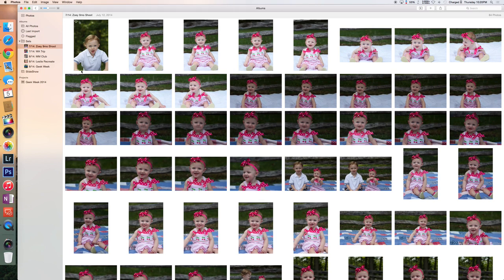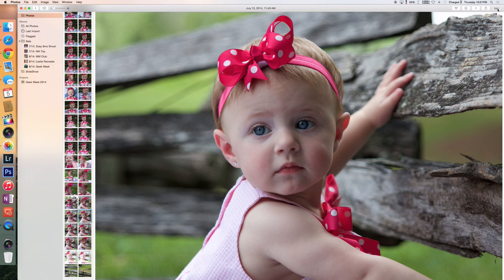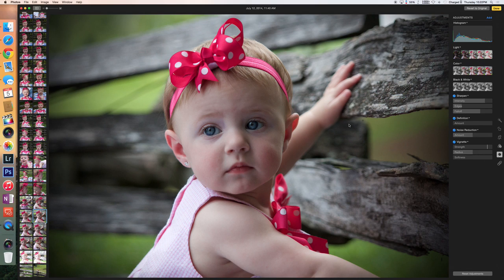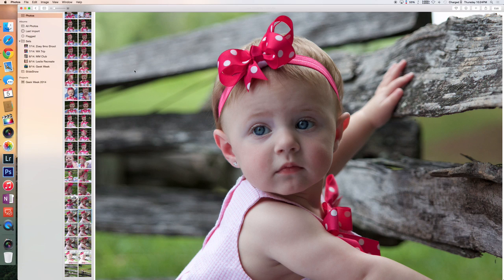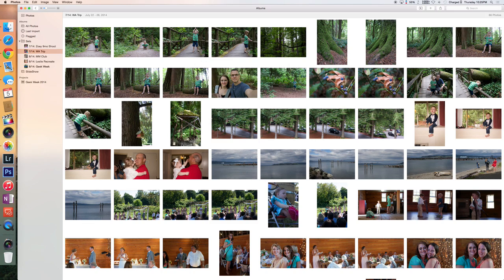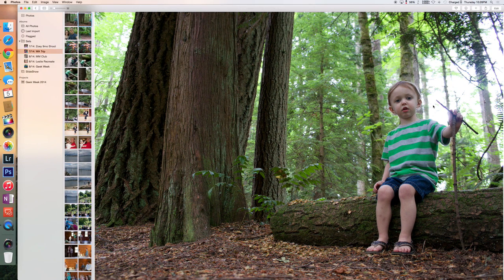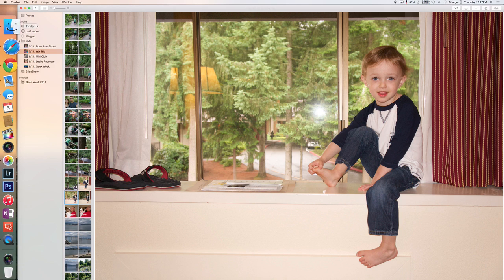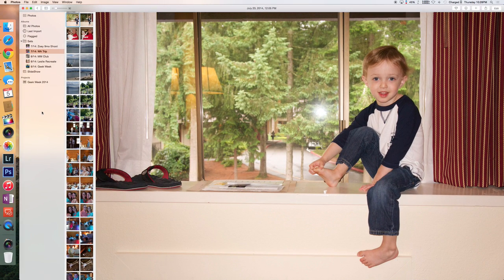OSX 10.10.3 Beta with Photos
Let's jump right in and take a look at the incoming Photos app for OS X. This is the newest photography editing tool that Apple will be bestowing upon us in replacement for the outgoing iPhoto and Aperture! Can Photos be a worthy replacement for two of Apples long standing photo management and editing applications? I will let you decide, as for my opinion. NOPE not yet!